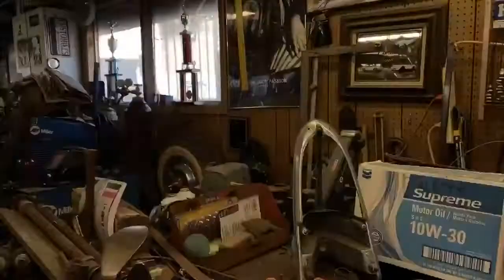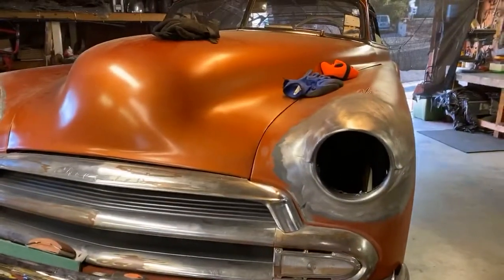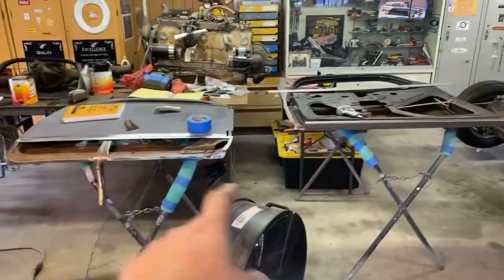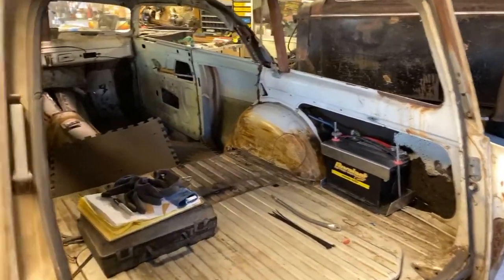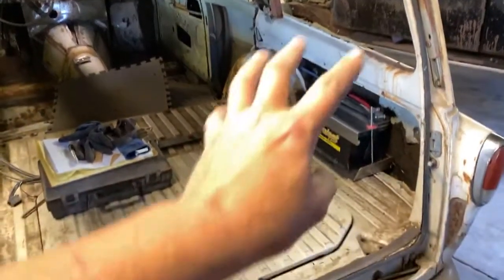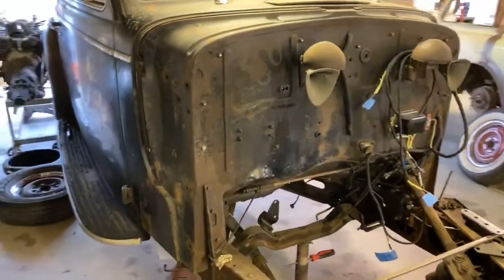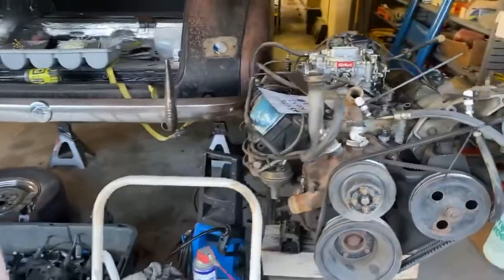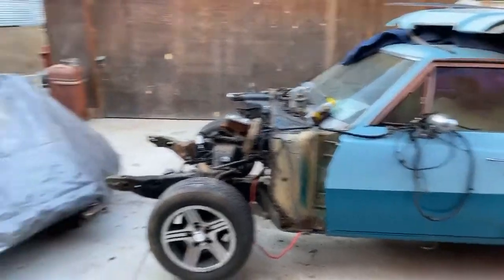Sunday catch up ;-)